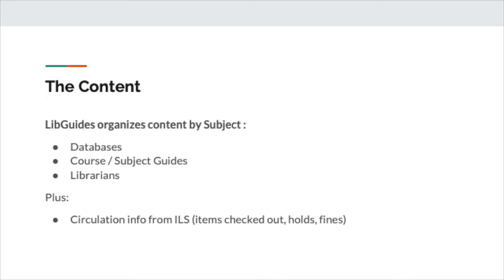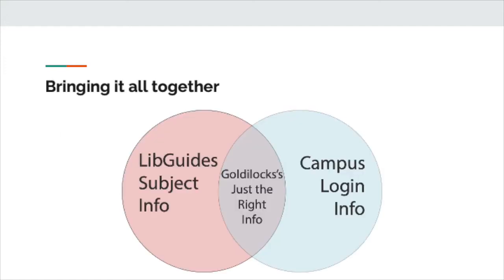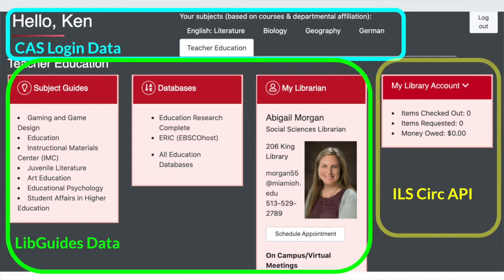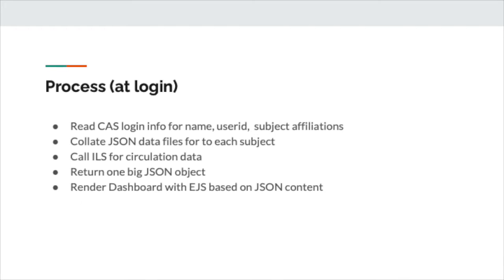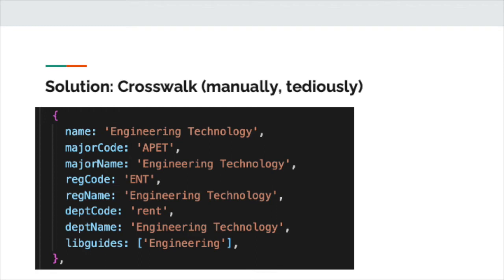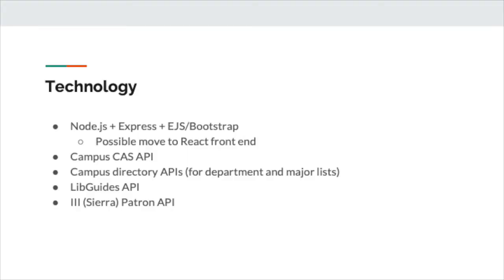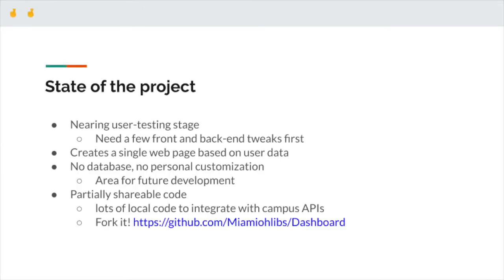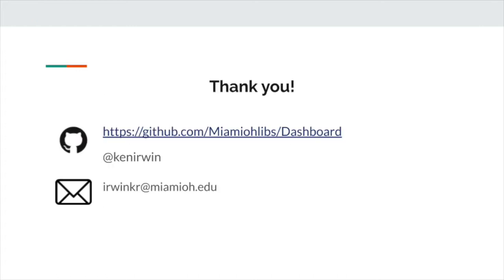Creating an Individualized Patron Dashboard using Existing Data Sources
Code4Lib Poster Session, March 2021 - Ken Irwin, Miami University

Libraries have long sought to provide individualized information to their users online; however, the technological and upkeep barriers have been significant challenges. With library vendors and campus service providers offering APIs for many services, we are able to rely more on already existing services to manage and supply the relevant data. Using patron data from our university registrar and campus authentication system, we can identify subjects relevant to a user’s courses and majors to build a customized dashboard of information relevant to the user. The dashboard includes tabs for each major or course subject showing liaison librarians, databases, and research guides, as well as key circulation data (e.g. current checkouts, holds, and fines) for the user. This presentation will share the tools we used to create the dashboard (Node.js, CAS, LibGuides API, Innovative Interfaces’ Patron API) as well as code that could be adapted for use at other libraries.